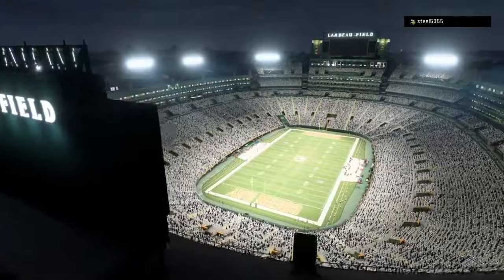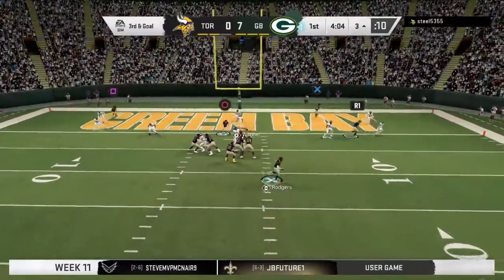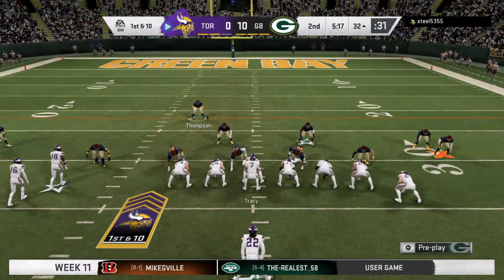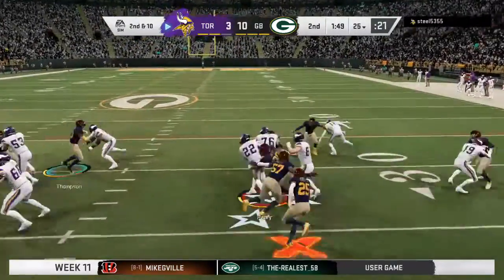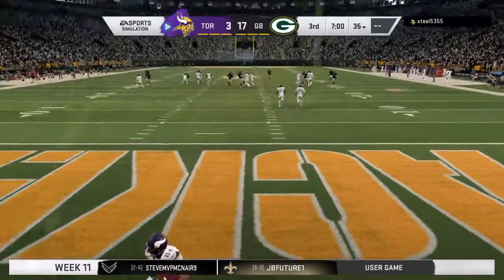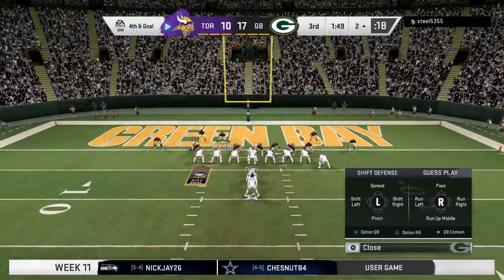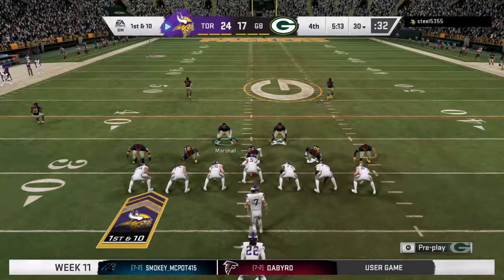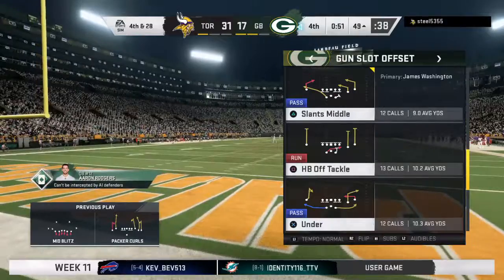TTUp Week 10 MIN @ GB